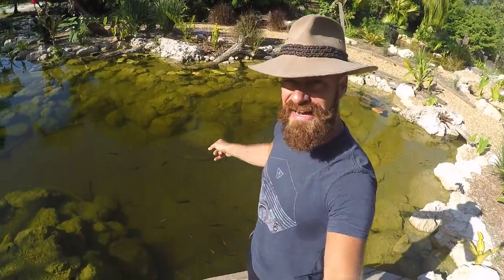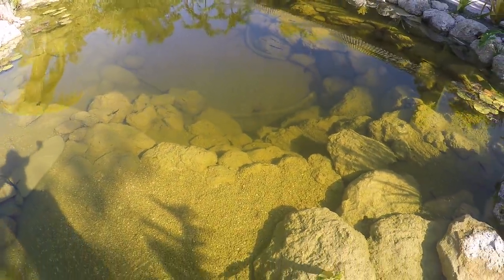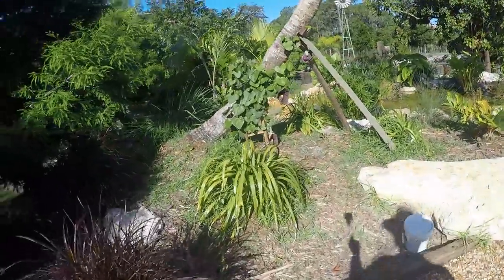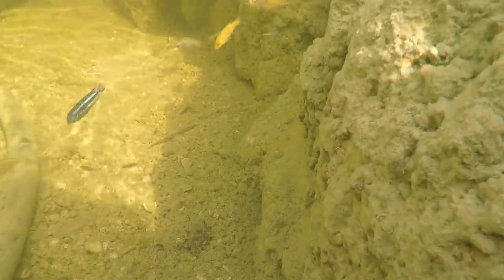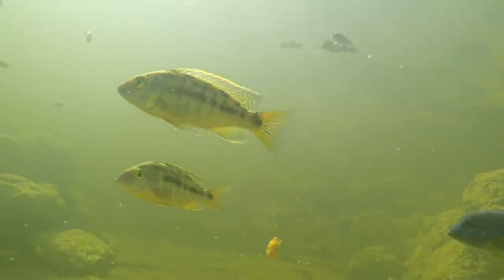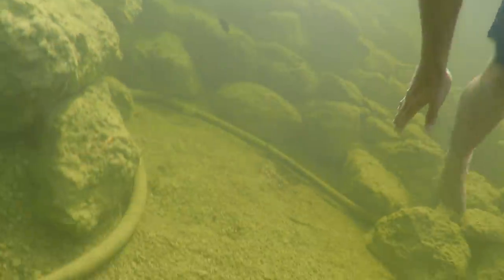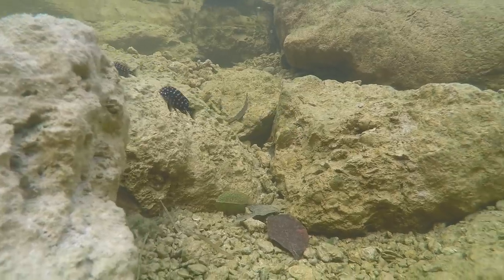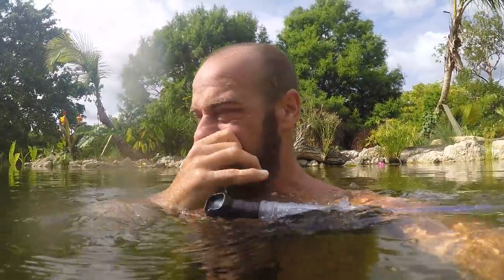Swimming with the Cichlids!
every day that I can I swim with all of the variety of cichlids fish in my aquascape ecosystem rec pond.  See what it looks underwater as we go swimming with the plants, rocks and fish!